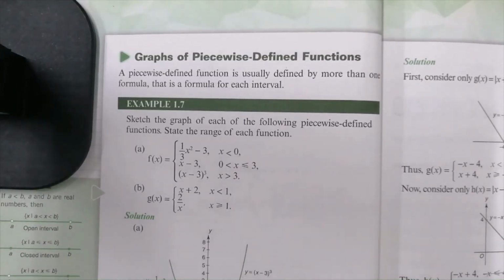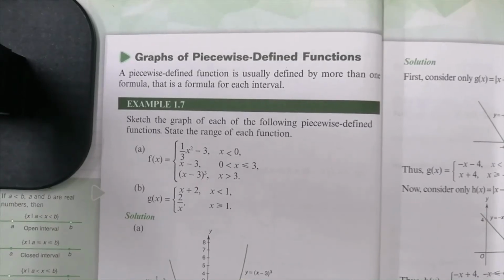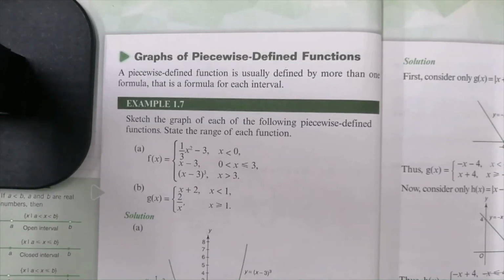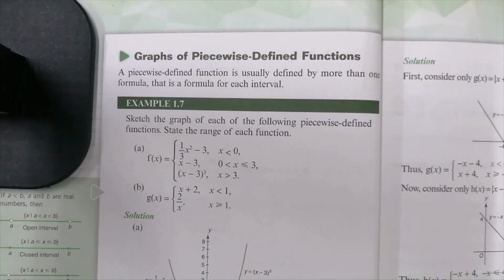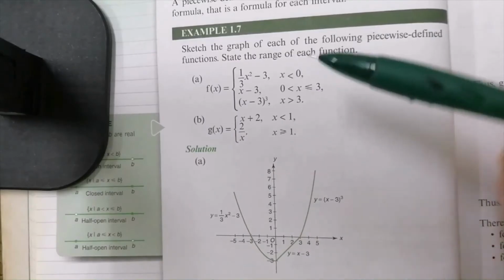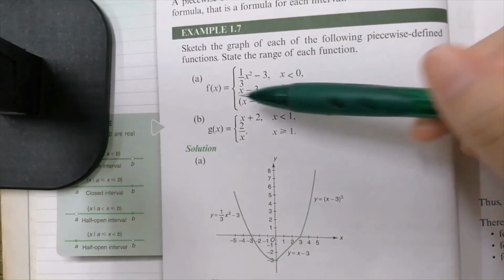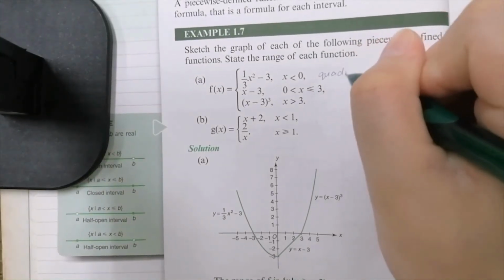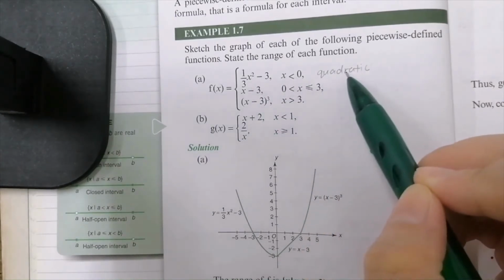SPTM MATHEMATICS (T) SEM 1 CHAPTER 1 Piecewise-Defined Functions [Example 1.7 (a)]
This video explains the meaning of piecewise-defined function in a simple way. We will also go through Example 1.7 (a) for better understanding.

Example 1.7 (b) will be discussed in the next video.